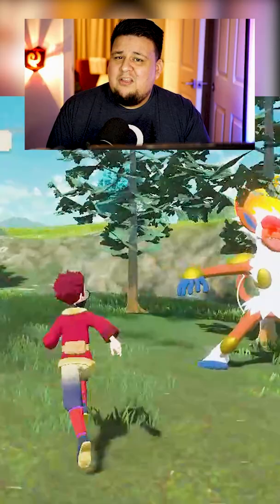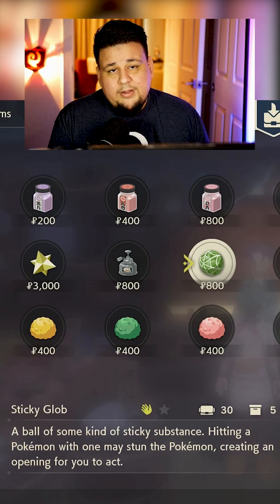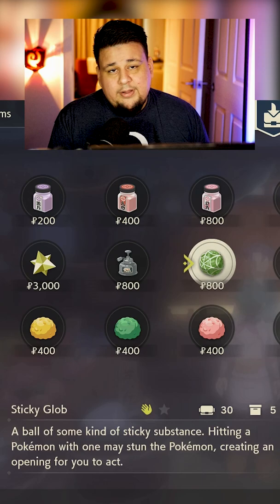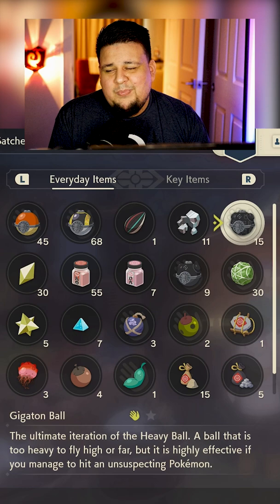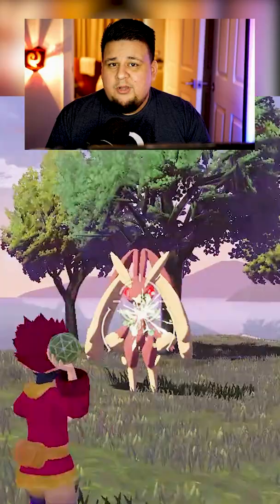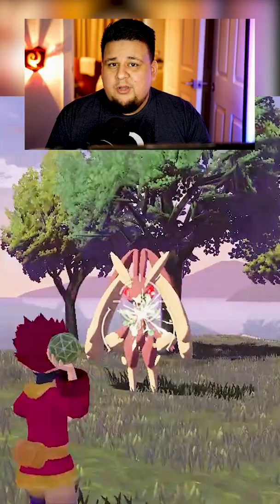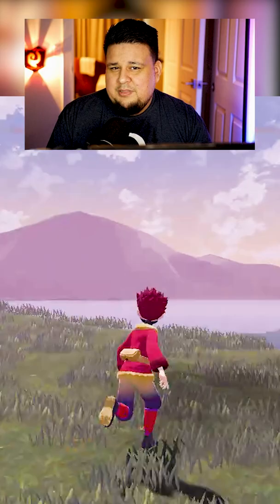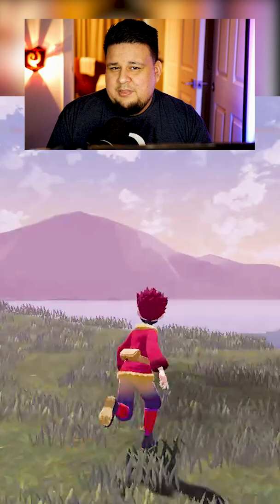How to Catch Alpha Pokémon Without Battling Them!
vvv Social Media Links! vvv

Description tags: battle royale, funny moments, death chat, death comm, Cold War, modern warfare, gamer dad Roze nerf update Verdansk caldera victory road to 100 wins Nadeshot OpTic CDL mp40 bren meta automaton kar98 dashie dashiegames q&a truth questions Pokemon Legends Arceus